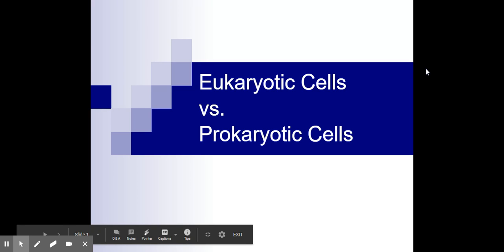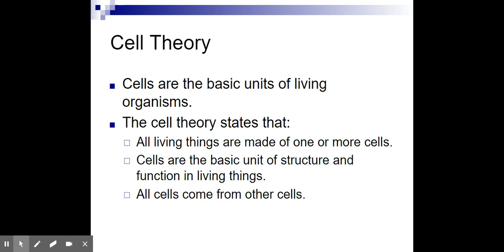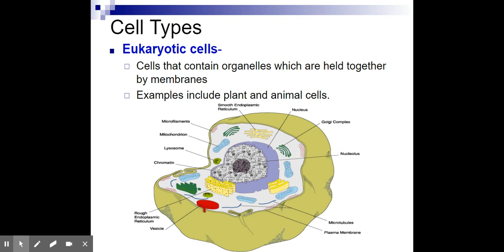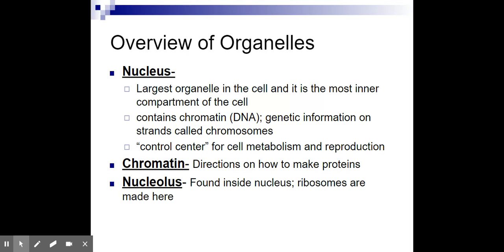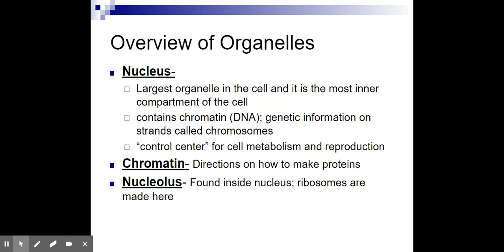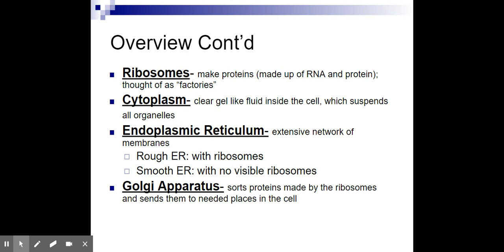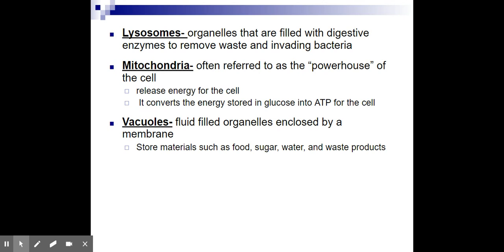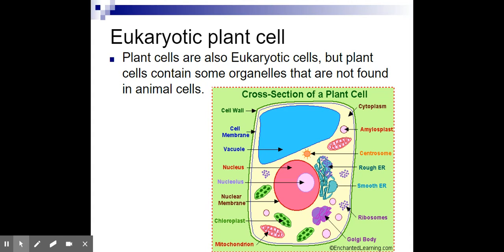A Tour of the Cell Notes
In this video we describe the basic differences between Prokaryotic and Eukaryotic cells.